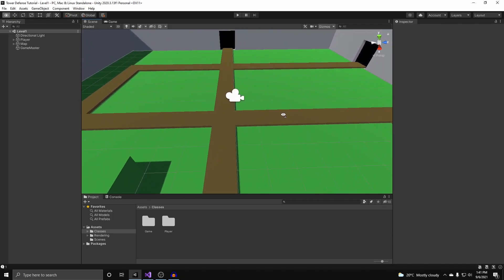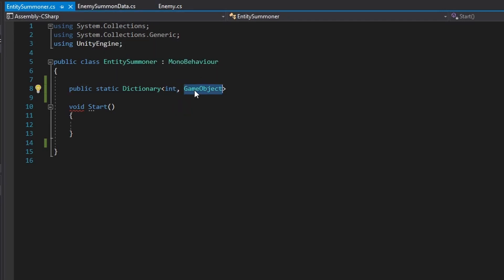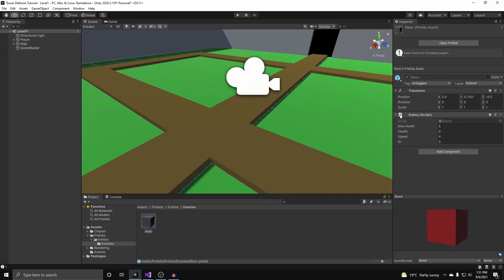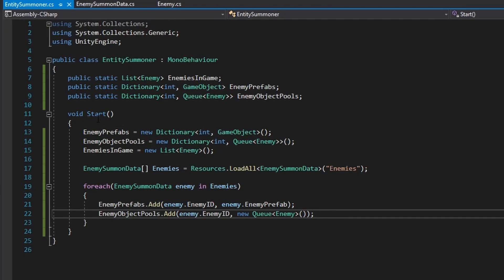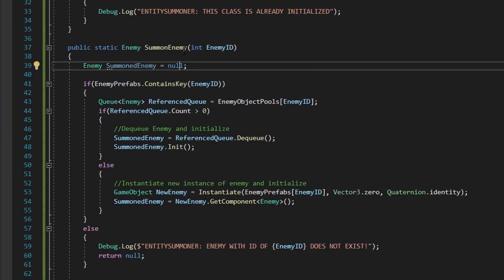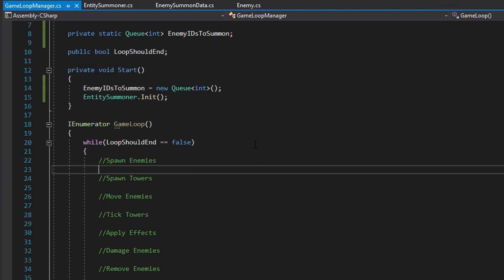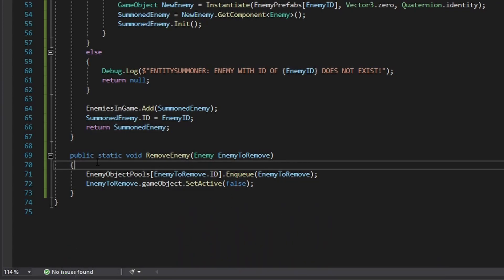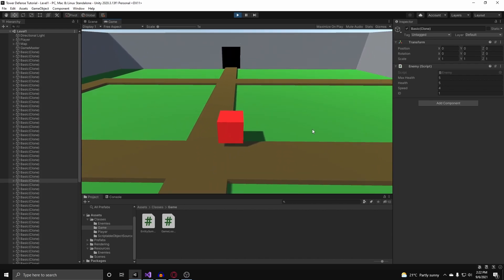How to make a Tower Defense in Unity (2021) #3 | Spawning Enemies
-= Music =-

-= Chapters =-

0:00 Intro
0:30 Project Setup
1:30 Enemy Class Setup
2:40 EnemySummonData Class Setup
3:50 Enemy Spawner (1)
5:48 Creating the first enemy
9:17 Enemy Spawner (2)
26:56 Outro